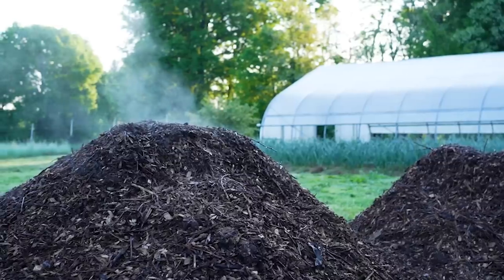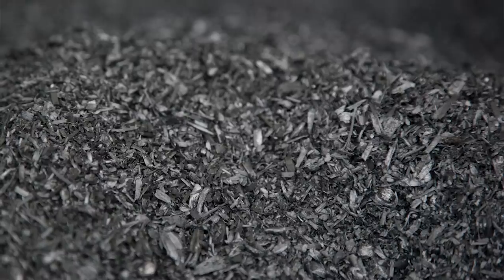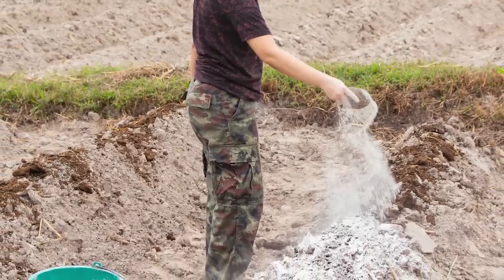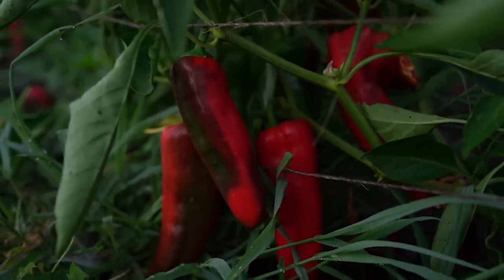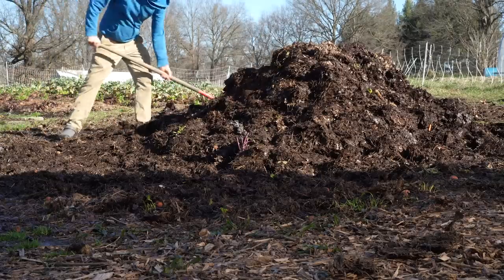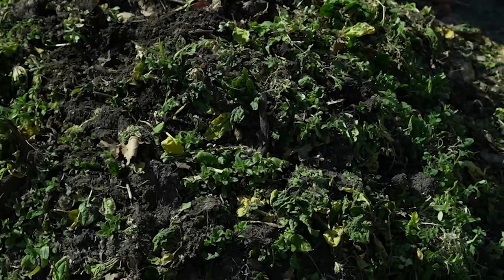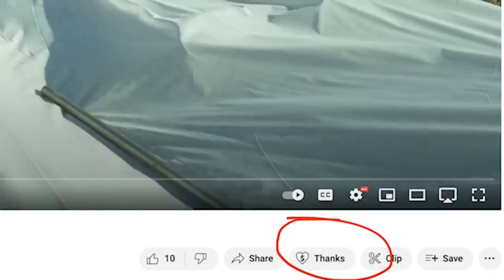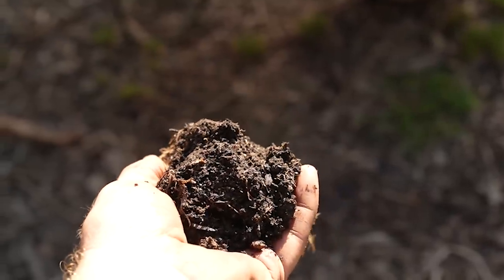Six Ways to Level Up Your Compost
In today's video we discuss ways to make a compost better!

This video covers: how to improve your compost, how to make better compost, KNF, IMO, Indigenous microbes, biochar, time, adding rock minerals to soil and more!

Bryan O'Hara Book 📕

Music 🎵 👉  "Lock Stock""  by The Big Let Down via empidemicsound.com

Citations:

A Review of Biochar and Its Use and Function in Soil